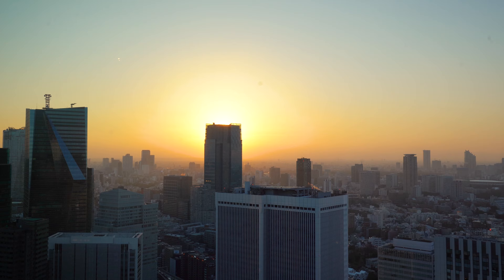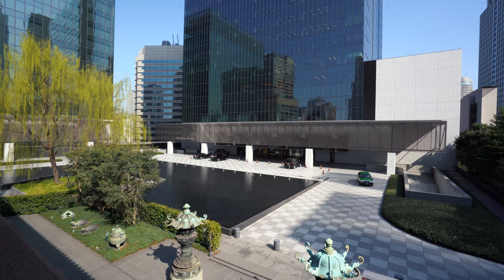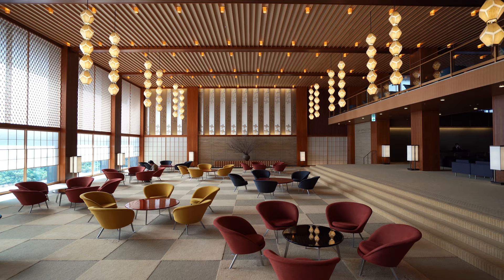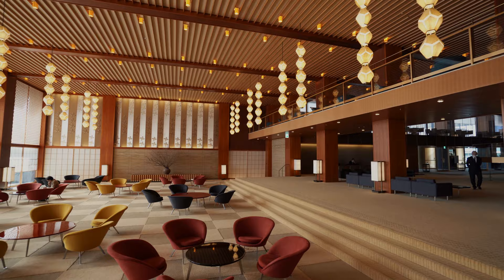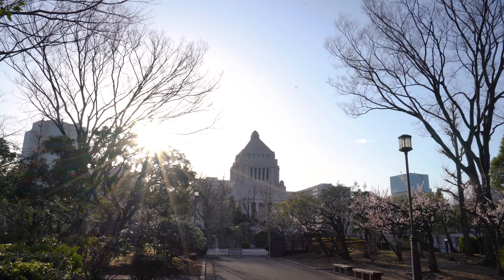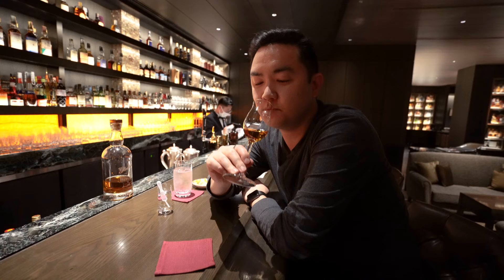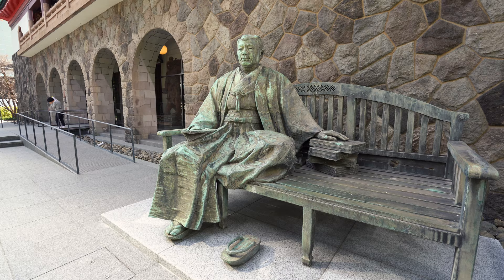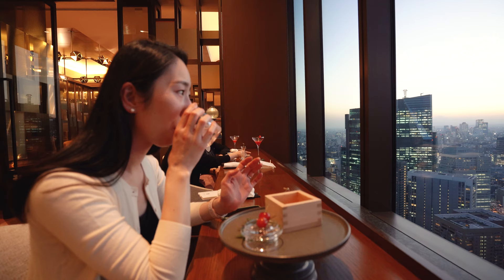Staying at THE Japanese Luxury Hotel | Okura Tokyo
One of the original Western-style luxury resorts in Japan. Unlike many others, The Okura Tokyo was created as a truly Japanese hotel with elegance and comfort equal to the world’s best luxury hotels.

CHAPTERS
Intro: 0:00
Breakfast buffet at The Orchid: 0:43
Okura Tokyo lobby and room: 1:13
Roast beef dinner at The Orchid and Orchid Bar: 2:33
Room service breakfast: 3:15
Sunset drinks at Starlight: 3:58

► WHAT I USE:
My camera
My lens 1
My lens 2
My mic

🎵: "Lagom" & "Gelatin Nature" - Ooyy